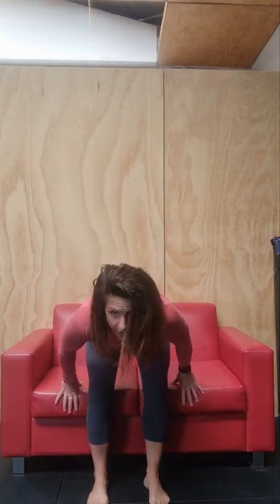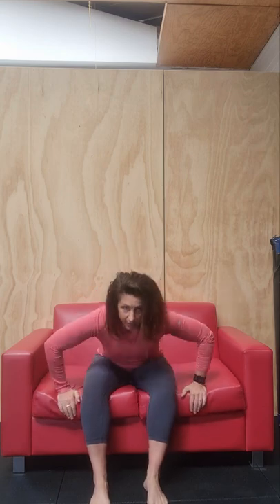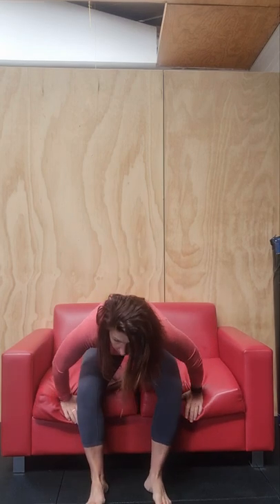Safe Sitting!!! How to get up from the couch!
Let's learn how we can sit safely and engage our MUSCLES to do the hard work for us!